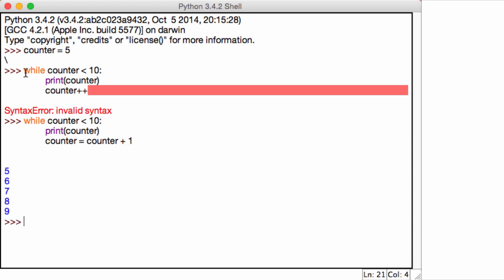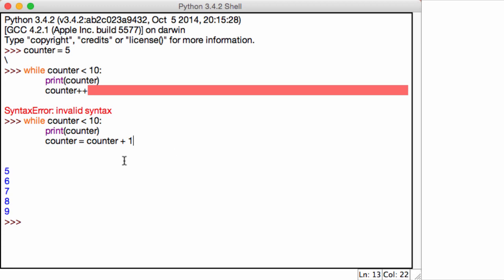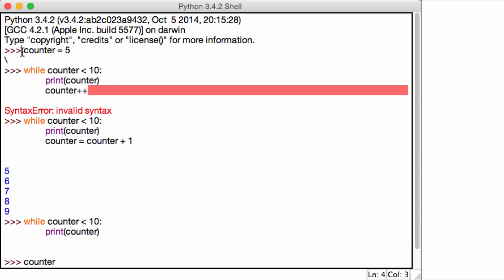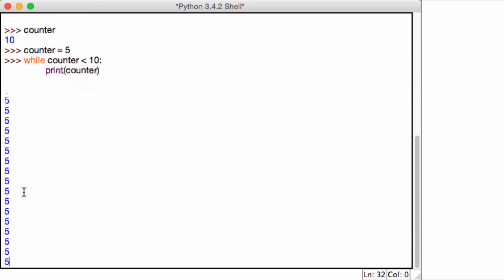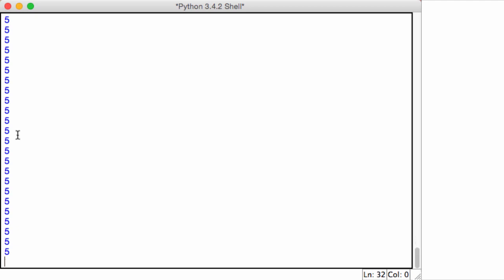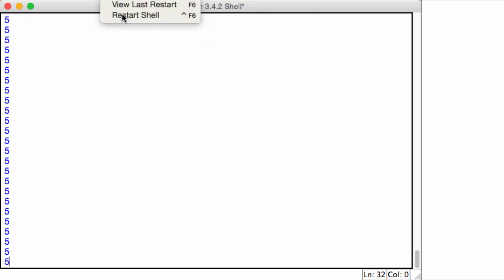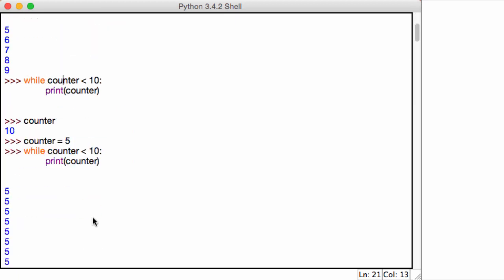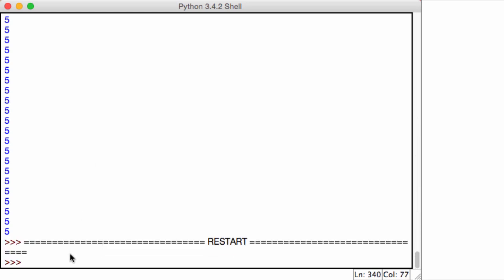20 While Loops